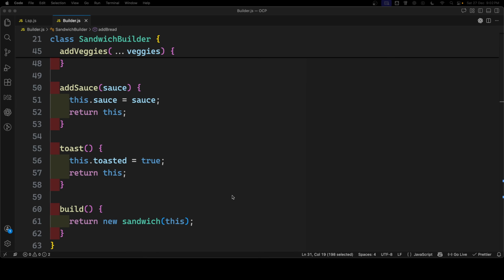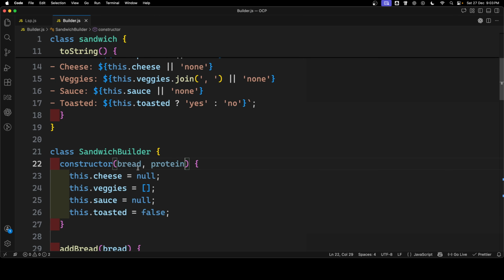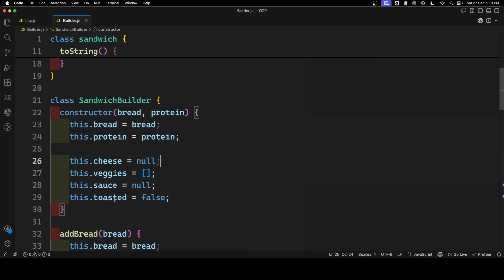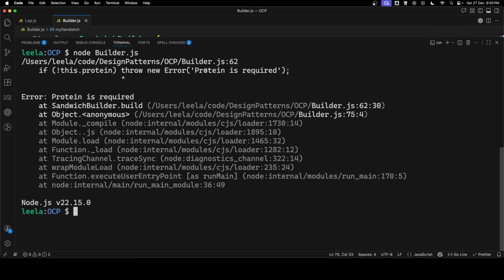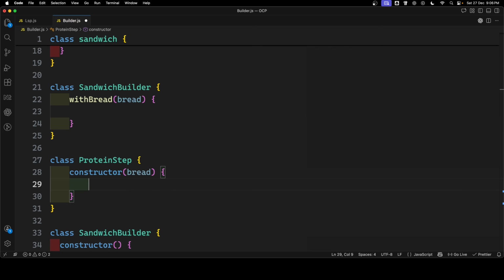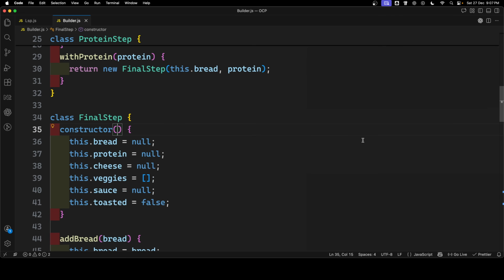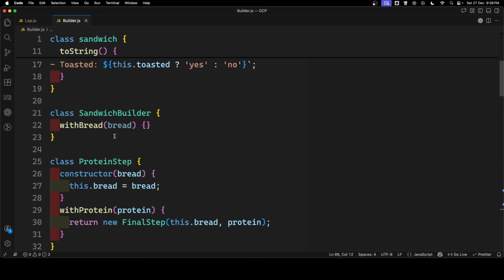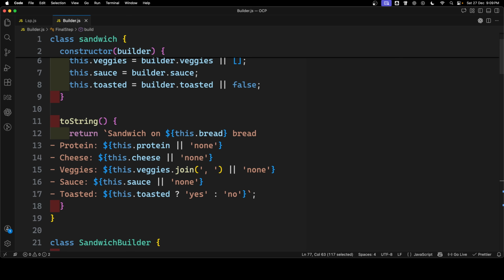9. Builder Design Pattern in JavaScript | Required Fields Explained (3 Professional Ways)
In this video, we explain the Builder Design Pattern in JavaScript with a real-world sandwich example 🍔.

One important question every developer faces is:
👉 How do we handle required (mandatory) fields in a builder?

In this tutorial, you’ll learn three professional ways used in real projects:

1️⃣ Required fields in the constructor (most common approach)
2️⃣ Validation inside the build() method
3️⃣ Staged / Step-by-Step Builders to enforce order

You’ll understand:
✔ Why the Builder Pattern is useful
✔ How fluent chaining works with return this
✔ How to safely handle required and optional fields
✔ When to use each approach in real-world applications

This video is perfect for:

JavaScript developers

Backend & frontend engineers

Interview preparation

Learning design patterns with practical examples

Happy coding! 🚀